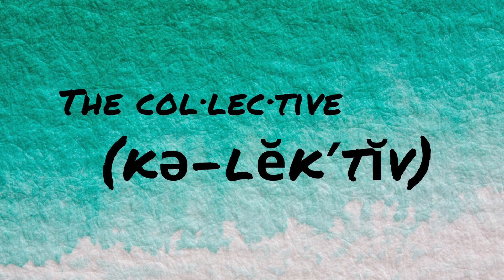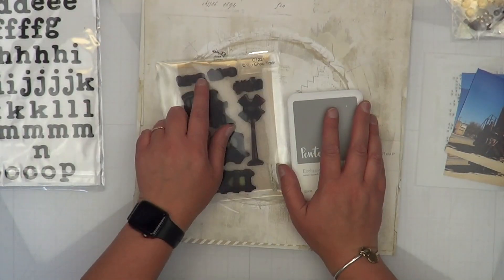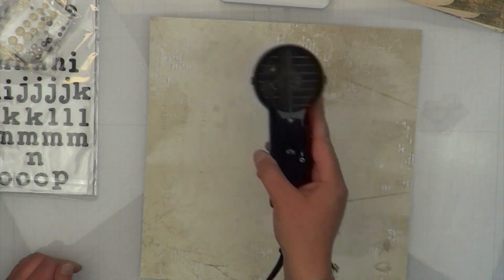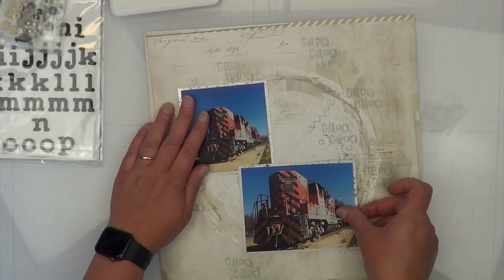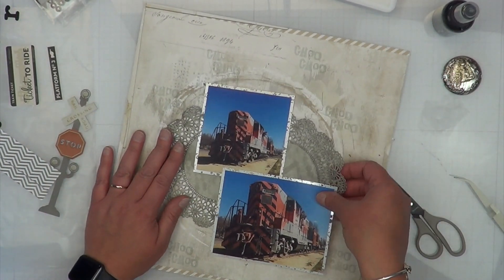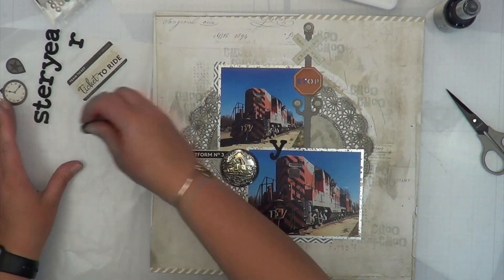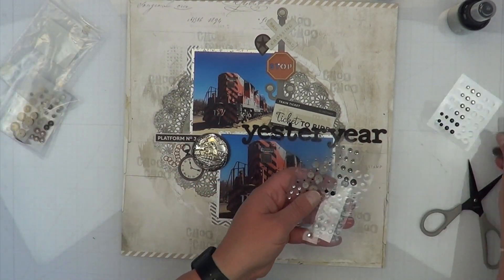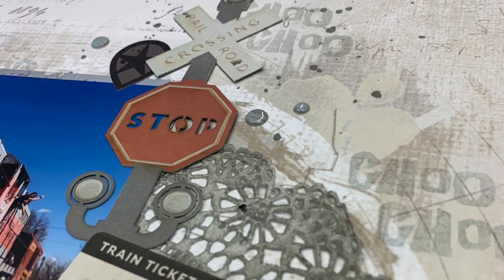The Collective class Week 1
Shannon Allor is hosting an amazing class that prompts us to use our stash.  I had so much fun playing along the first wee ktaht I asked if I could share my process.